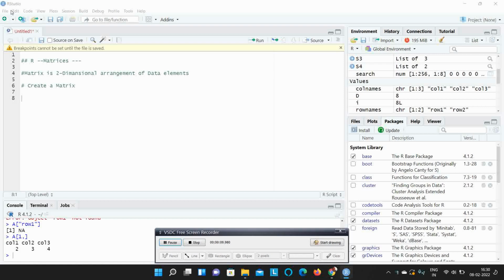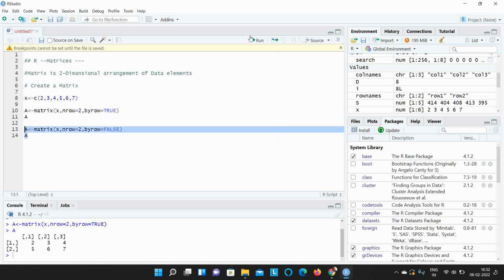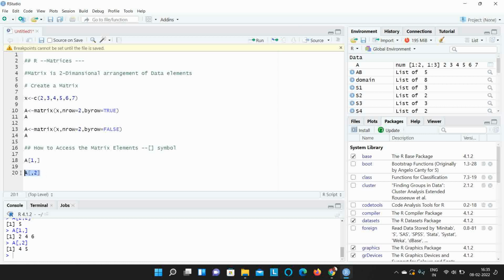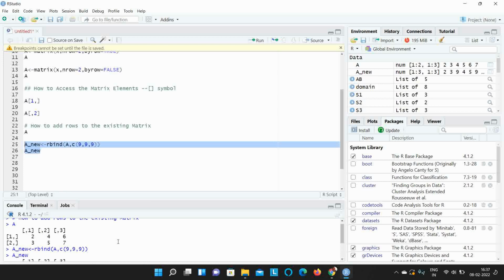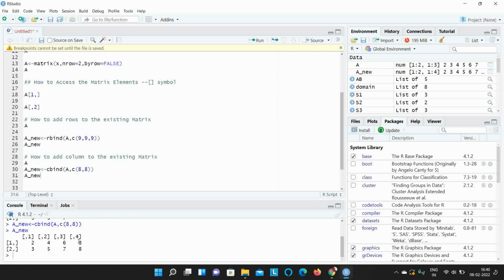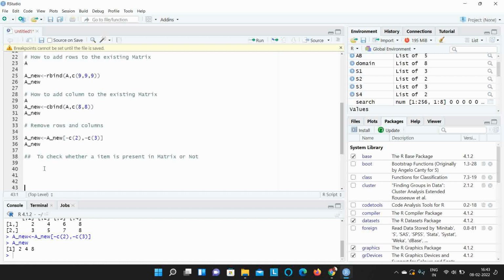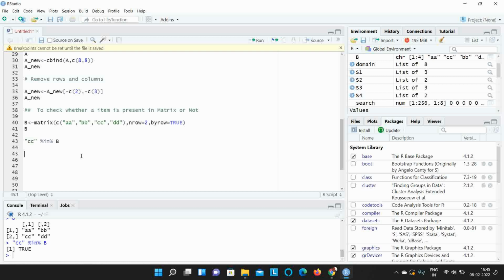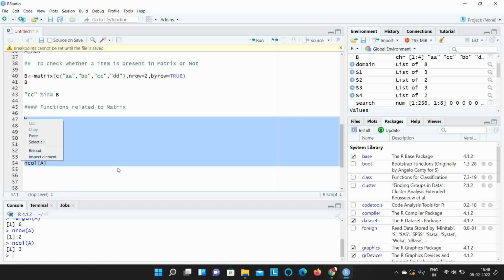R-Matrix--Creation, Accessing, Addition/Deletion, R-Functions..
This video discusses about the Creation of Matrix, Dats Accessing, Row/ Column Addition and Deletion, R-functions...